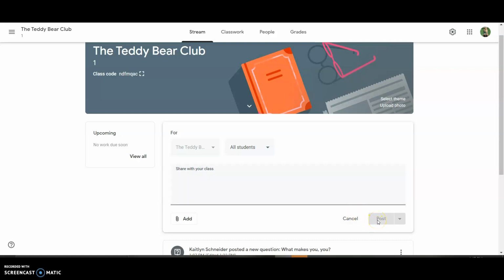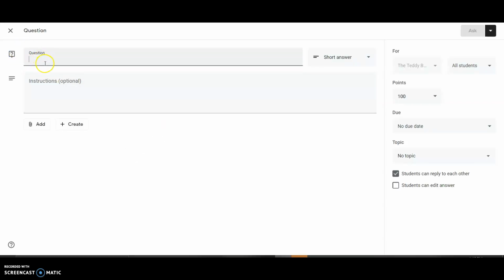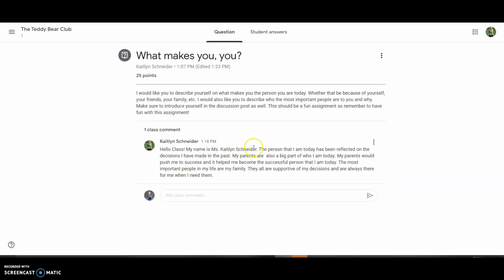M2 Google Classroom Activity